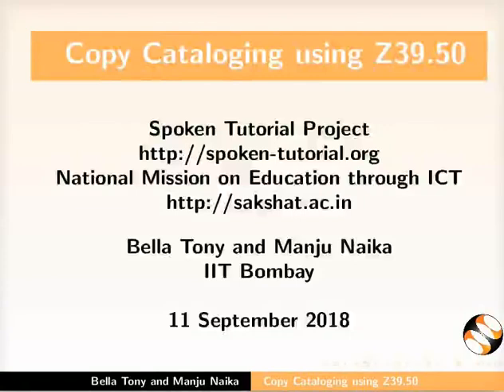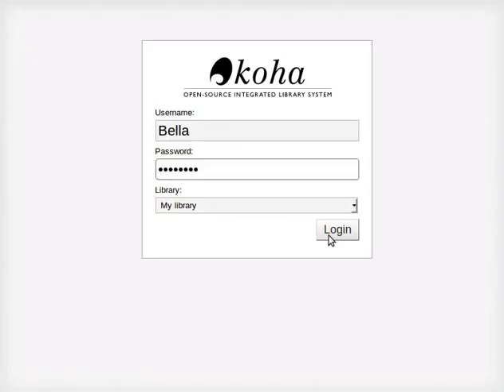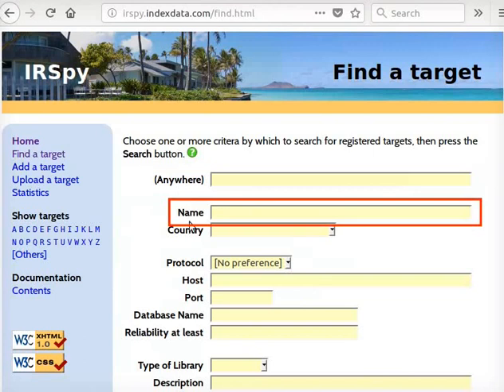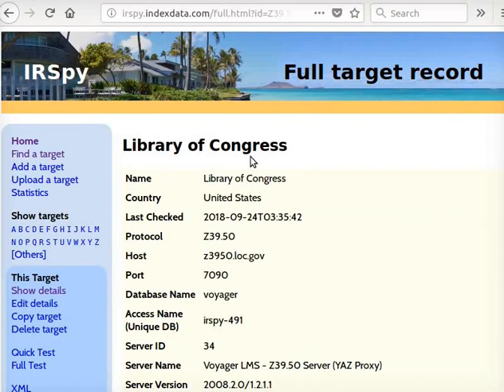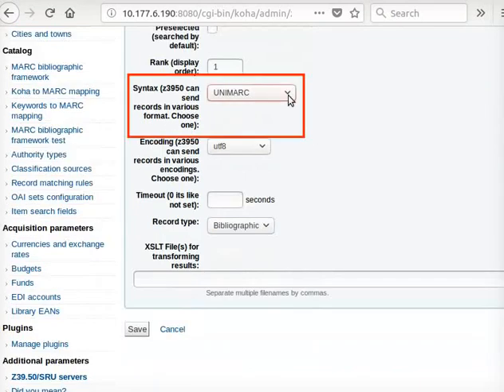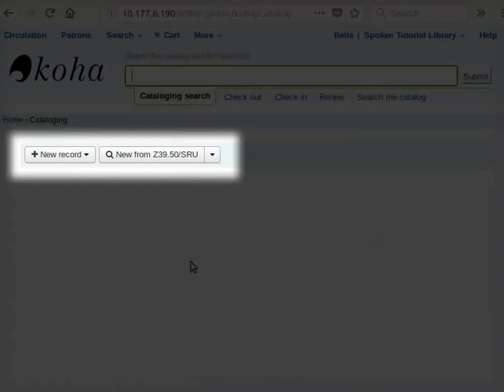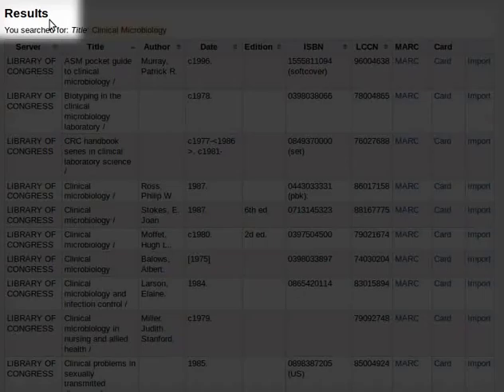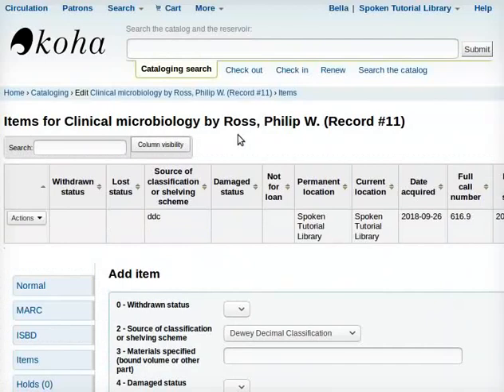Copy cataloging using Z39.50 - English